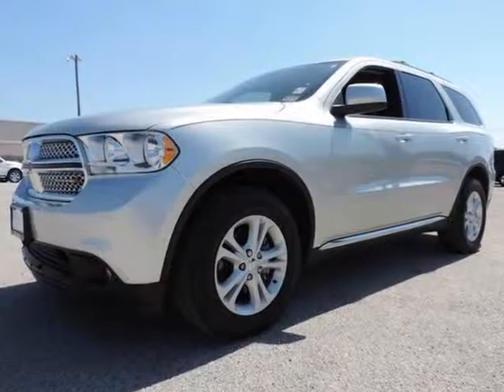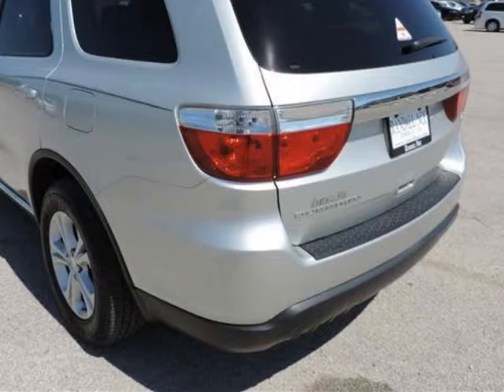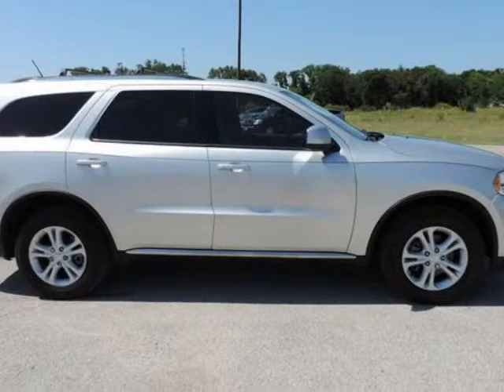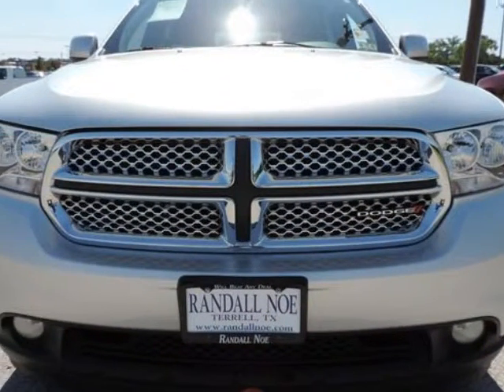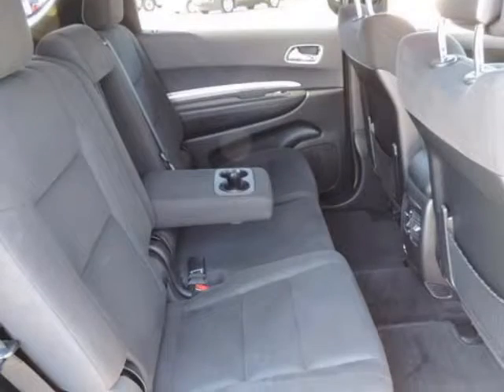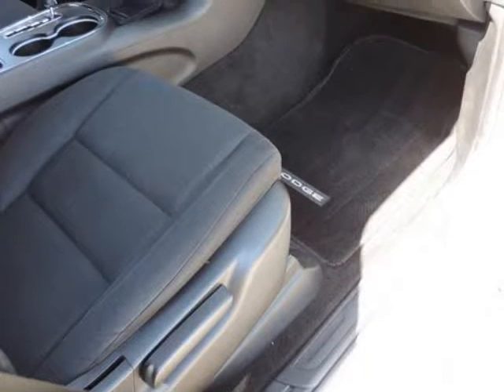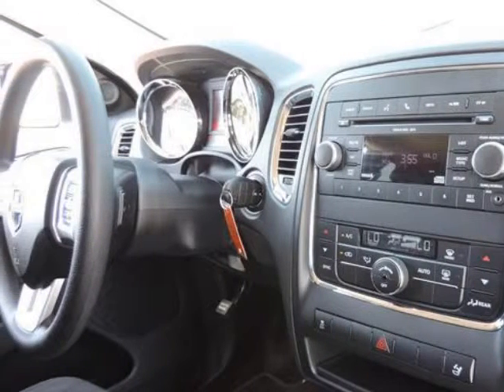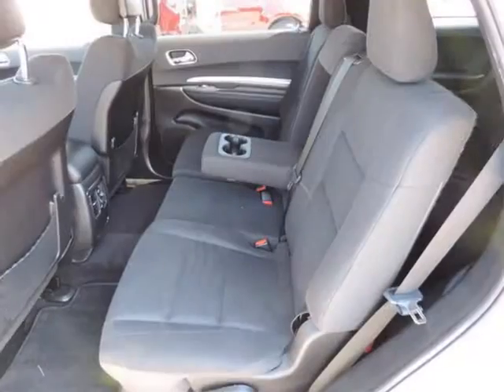2011 Dodge Durango 2WD 4dr Express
2011 Dodge Durango 2WD 4 Door Express
Stock Number: 14786A
VIN: 1D4RD2GG8BC696945

Randall Noe Supercenter presents this 2011 Dodge DURANGO 2WD 4 Door Express with just 4365841 miles. Represented in SILVER and complimented nicely by its BLACK interior. Fuel Efficiency comes in at 23 highway and 16 city. Under the hood you will find the 3.6 Liter 6 Cylinder 24 Volt MPFI Dual Overhead Cam coupled with the AUTOMATIC.The Word Around Town:The 2011 Durango is better than ever. It's got a new 3.6 Liter 6 Cylinder capable of 290 horsepower and a very capable 8 Cylinder available. All-wheel drive models are available for just over $31,000. Properly equipped, the Durango can tow up to 7,600 lbs. Standard 3-row seating holds up to 7 occupants and even the base Durango comes with 18-inch aluminum wheels, fog lamps, satellite radio, remote keyless entry, rear air conditioning, front/side/curtain airbags and electronic stability control.Options and Safety Features:Nicely equipped with Active head restraints, Advanced multistage front air bags, Child safety rear door locks, Electronic stability control, Enhanced accident response system, Latch-ready child seat anchor system, Side curtain air bags for all seating rows, Supplemental front seat side air bags, Supplemental side air bags, Tire pressure warning lamp.Awards And Accolades:JD Power APEAL Study IIHS Top Safety Pick (built after 5/11)Randall Noe Supercenter WE WILL BEAT ANY DEAL! At Randall Noe Supercenter our goal is to provide you with an excellent vehicle purchase and ownership experience. For the finest in personal customer service, please contact the Internet Department directly through this website.Randall Noe's Pre Owned Super Center offers manufacture Certified Pre Owned Chrysler, Dodge, Jeep, Ram, Hyundai, Ford and Subaru all under one roof top. With hundreds of One Owner pre owned vehicles available all priced at or below market value, chances are you will find what you are looking for. We also provide Free CARFAX vehicle history reports on our entire selection. Ever